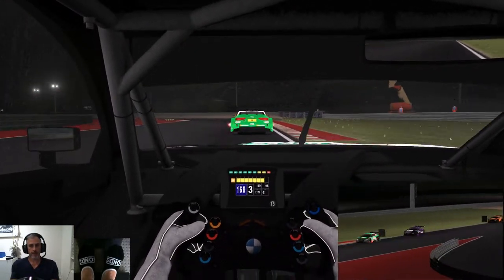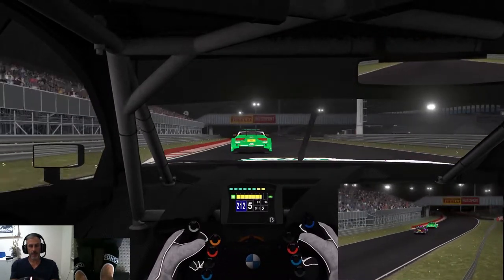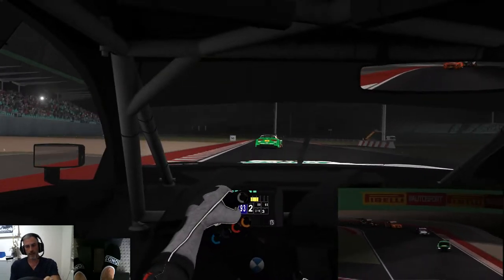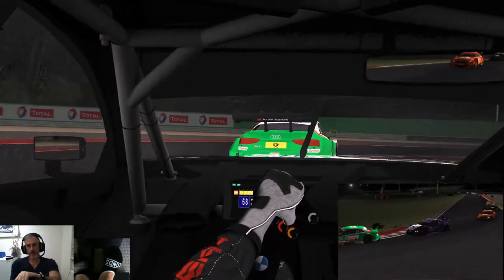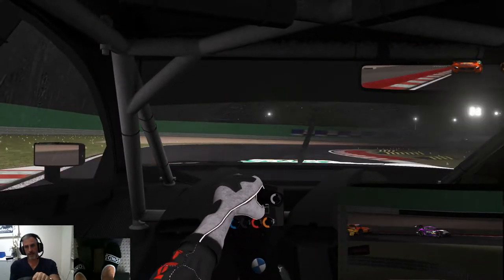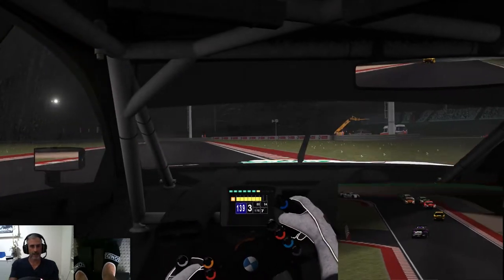Round 3 DTM's at Misano in rFactor 2, can I get a win?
Hi everyone, we are back in rFactor 2 at Misano for round 3 of my DTM championships, a much much better quals and race since i worked out the cars use DRS all the time :). I hope you enjoy.